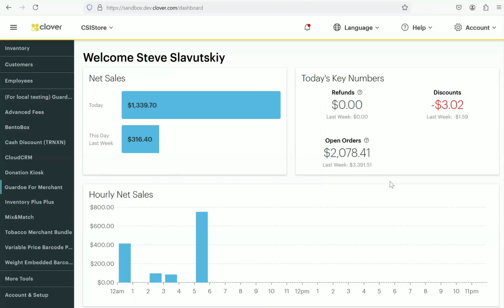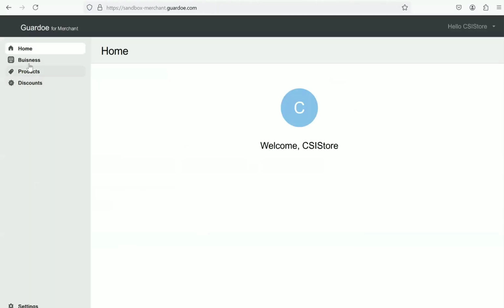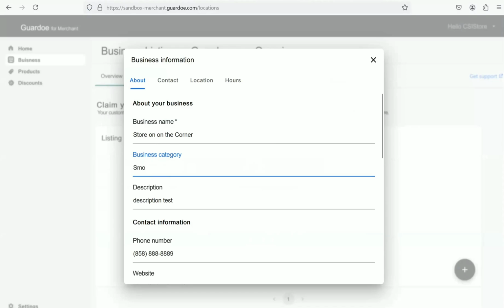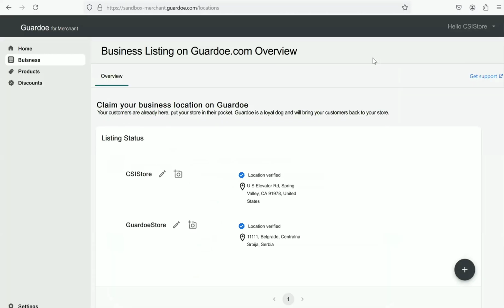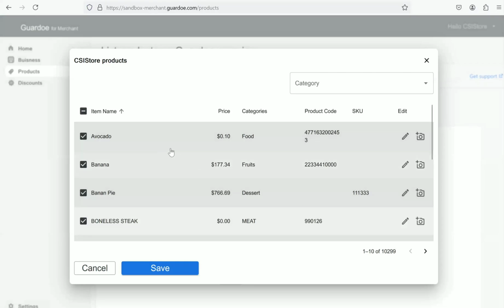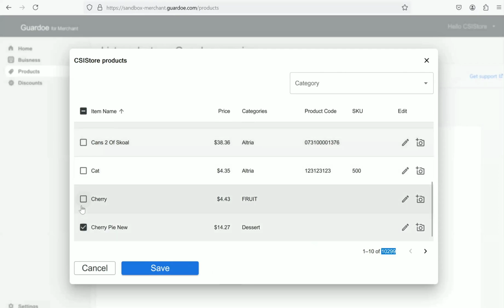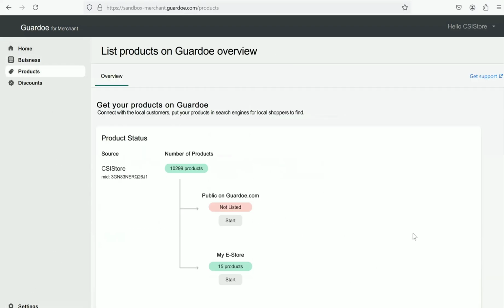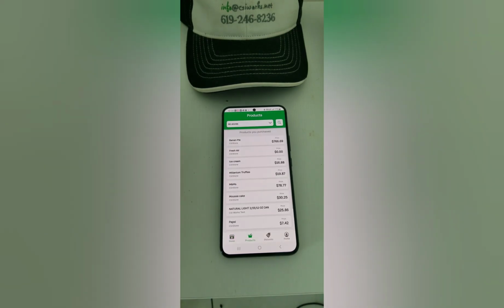Online retail solution for Clover Merchants sell online pickup in store